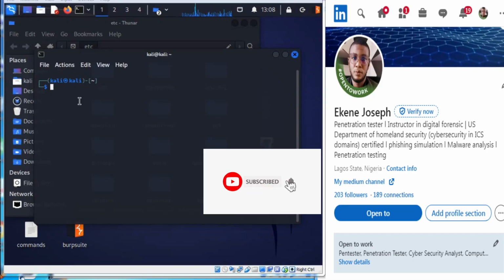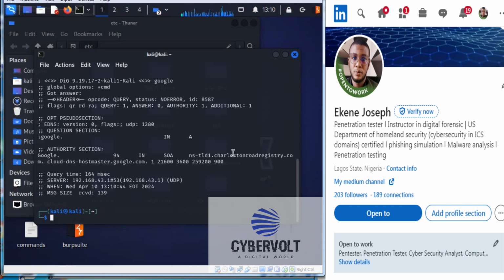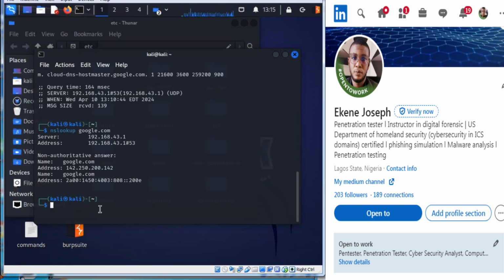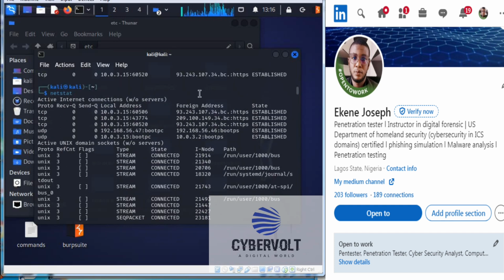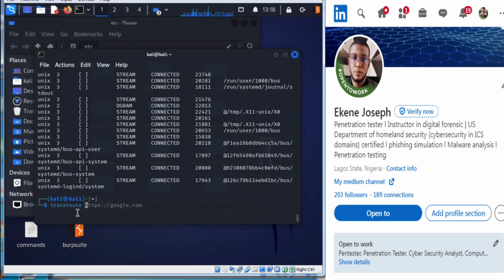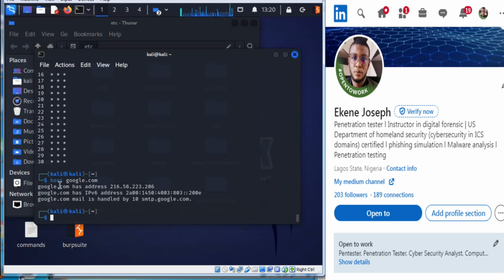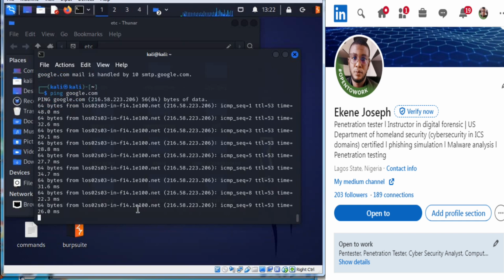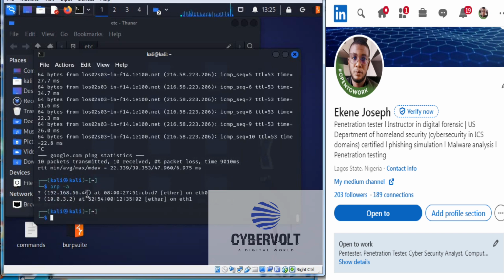Essential Network Commands in Kali Linux: Master Network Scanning & Troubleshooting!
In this video, we break down the top network commands in Kali Linux—vital for anyone interested in cybersecurity, ethical hacking, or network administration. These commands are the backbone of network scanning, troubleshooting, and system monitoring in Kali Linux, helping you gain deep insights into network activity and spot potential vulnerabilities.

What’s Inside:

A complete guide to essential network commands, including ifconfig, ip, netstat, ping, traceroute, nmap, and more 🔍
How to scan networks, check open ports, monitor traffic, and troubleshoot connectivity issues 🔧
Tips on using Kali Linux tools for more efficient network reconnaissance and security analysis ✅
Practical examples for real-world applications in network security and penetration testing
Whether you’re new to Kali Linux or a seasoned pro, these networking commands will empower you to manage, monitor, and secure any network environment more effectively.